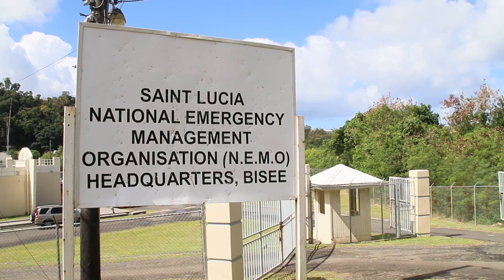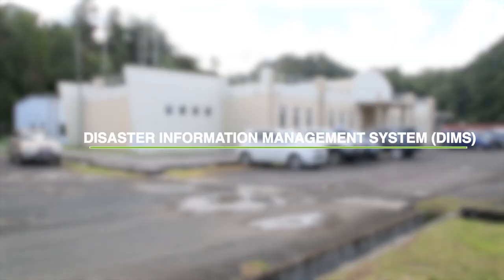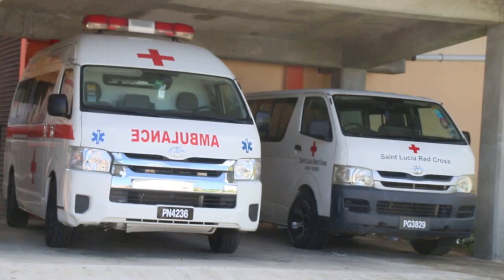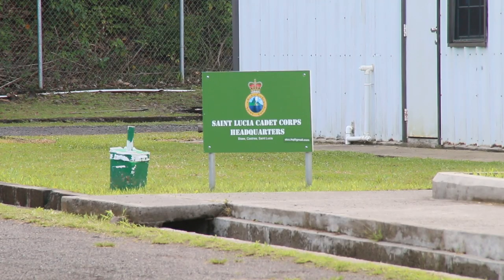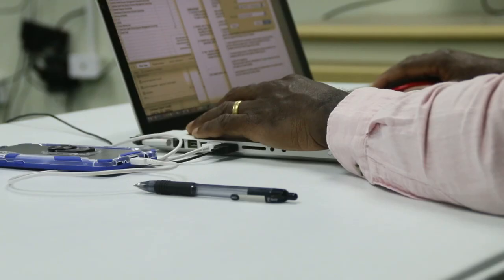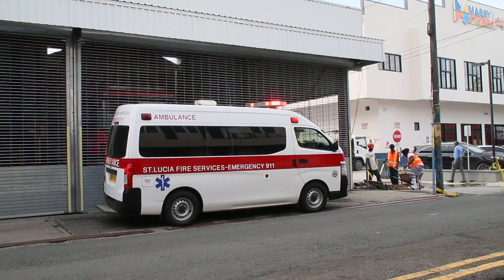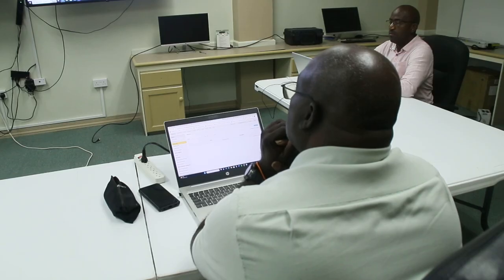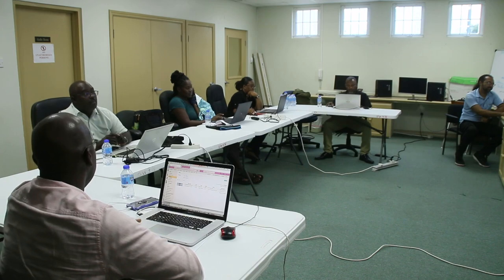Administrators Are Now The Focus Of Training In Disaster Management Software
The National Emergency Management Organisation (NEMO) continues to train its staff in the use of a new digital disaster management platform. Earlier this year, NEMO facilitated training sessions for the Disaster Information Management System (DIMS).

DIMS is a digital platform or software that will be used by disaster management stakeholders. Training sessions to use the software is now geared at administrators of the platform. Quality Control Consultant, Dr. Lyndel St.Ville highlights the importance of the DIMS training.

“This time it’s the administrative training so that the persons being trained can assist NEMO with the maintenance of the DIMS. The previous sessions were for the people just using the system but today the people being trained will be able to help administer the system. So to create user accounts, add user accounts, modify user accounts, configure the system to help use it to be tweaked as needed,” Dr. St.Ville clarifies.

Design of the platform was a collaborative effort of Emagine Solutions and Business Tech Research Inc. Managing Director of Emagine Solutions, Ian Mitchell echoes the aim of the training.

“The training today focuses on the technical administration of the application so its not just your regular system users, volunteers, various persons at NEMO who will be operating the system on a daily basis. This has to do more with the administration and maintenance of the system at a technical level. So persons managing users, user groups, user permissions, metadata, other core data applications, dealing with any bugs or any issues that may be faced by the system and how to record and report those things to escalate them to higher levels for developers to look at.” Mitchell says.

The platform streamlines NEMO’s ability to deploy resources before, during and after a natural disaster. This efficiency will save countless lives in the future.